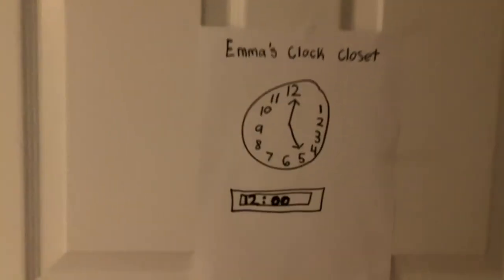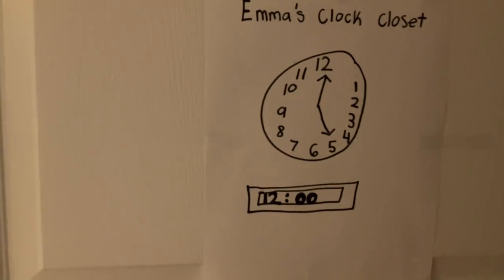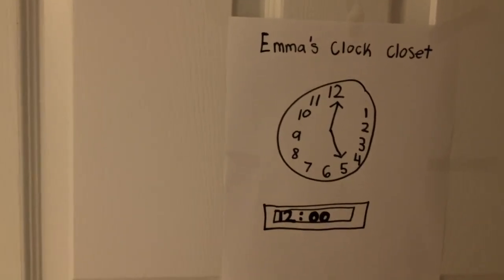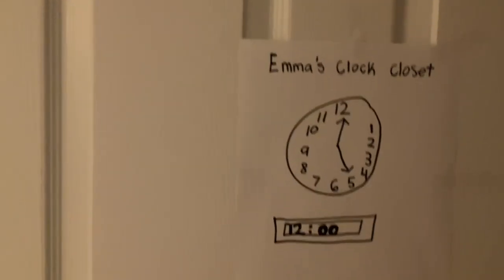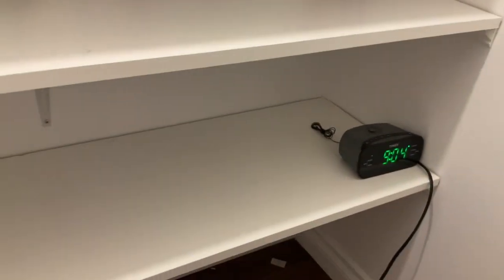A grand tour of my clock collection!